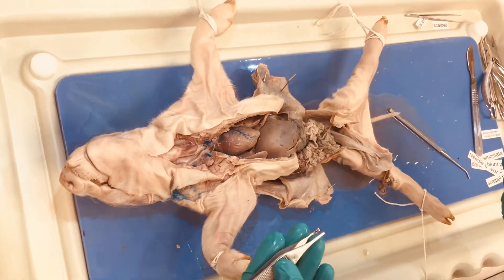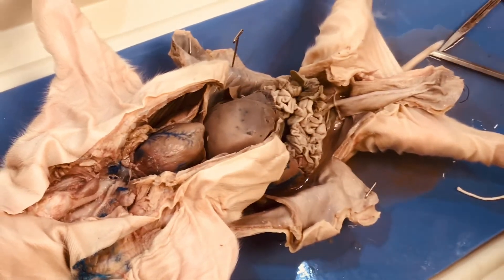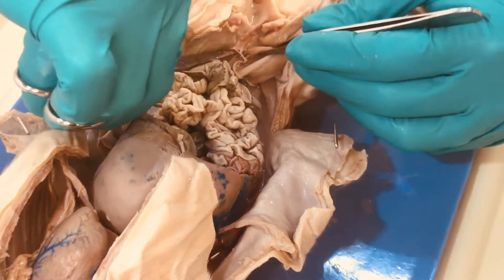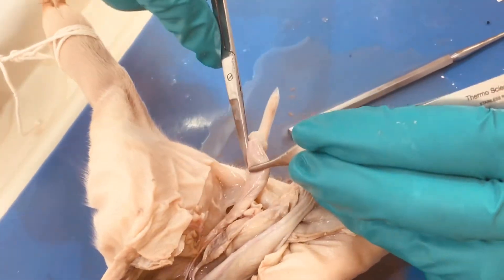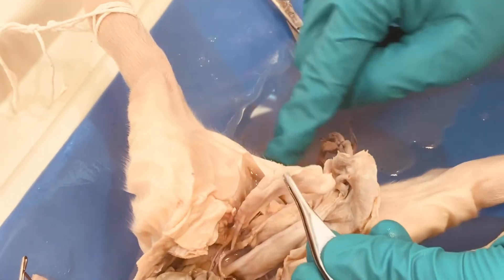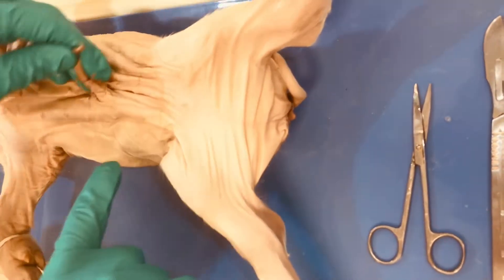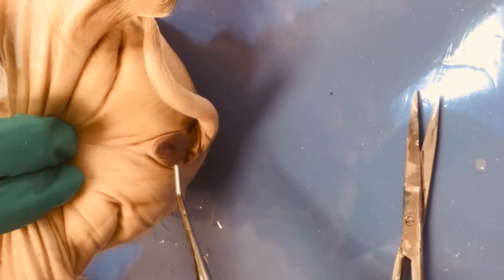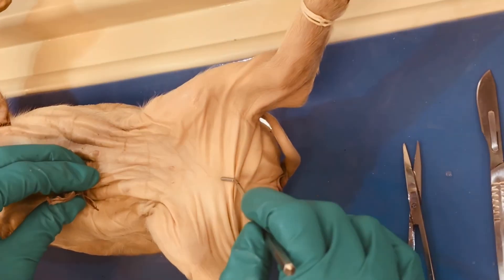Fetal Pig Dissection - detailed male dissection and female external identification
For the Clovis Community College (California) Online and Hybrid Biology Labs. Dissected, narrated and labeled by Dr. Robyn Nearn, DVM. Prepped, filmed, edited and captioned by Emily Wilson.